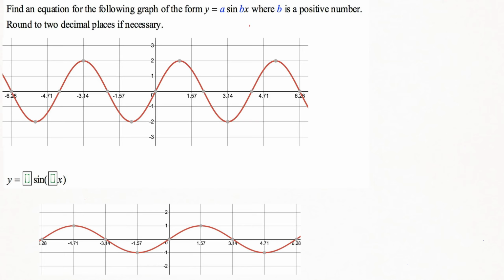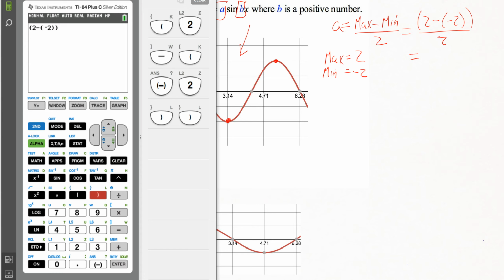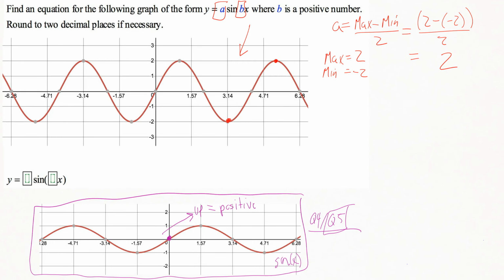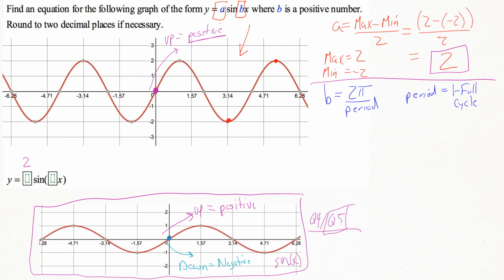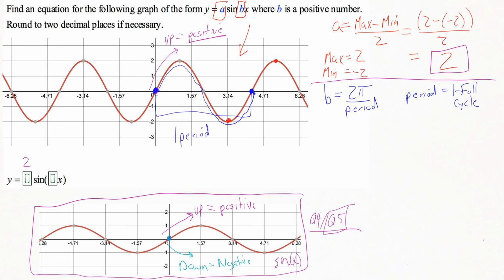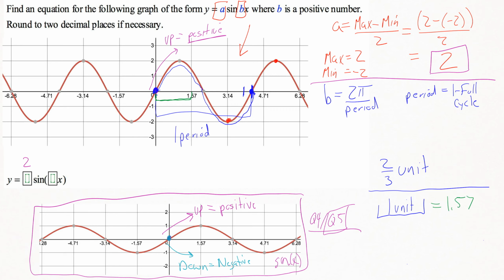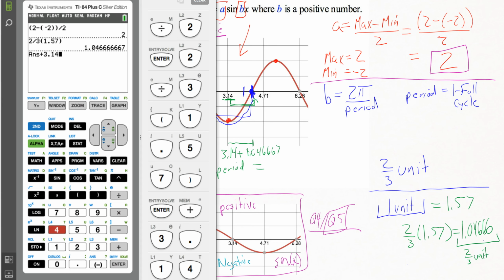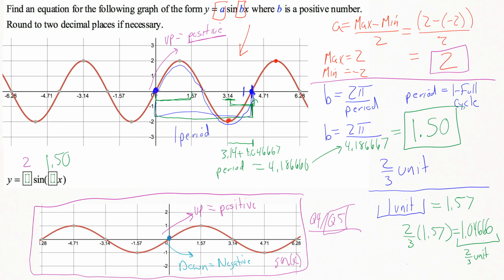Math 126 Skills Review Q6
Video tutorial for a question from the Colorado State University (CSU) Math 126 PACe Course Skills Review Exam.

This video tutorial will show you how to determine the amplitude and phase of a given sine or cosine graph.